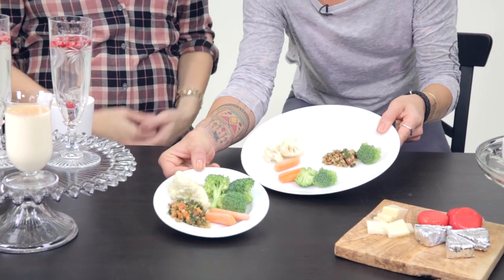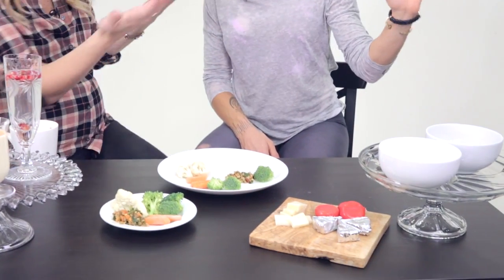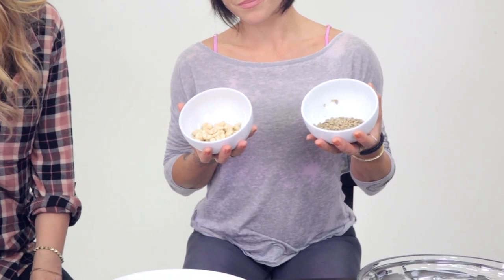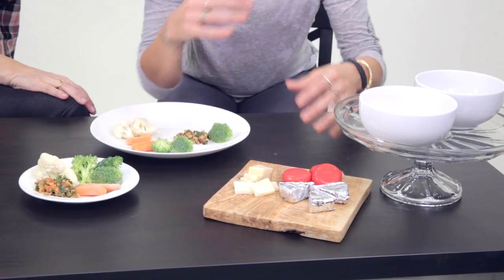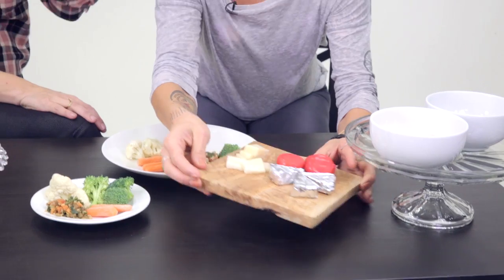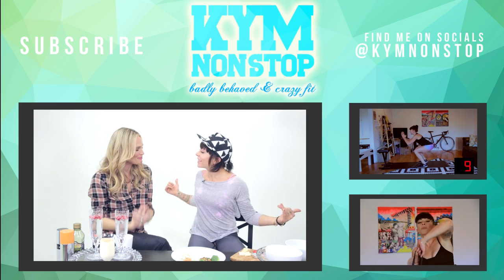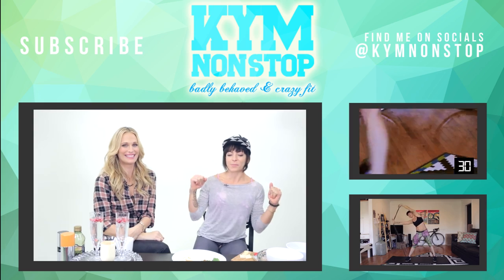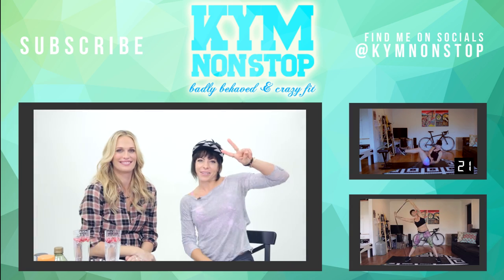KymNonStop chats healthy tips with Everyday Supermodel Molly Sims!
@KymNonStop on Insta/Twitter/Snapchat

KymNonStop is a bike-messenger-turned-fitness guru. I’m going to show you how to lead a healthy, happy lifestyle without sacrificing the fun! Get ready for easy and effective workouts that you’re going to love to do.

You’ve seen me on MTV’s Made, Access Hollywood, The Today Show, the summer action film, “Premium Rush”, and on The Amazing Race, Season 25! Outside YouTube, I teach at the celebrity-studded indoor cycling studio, SoulCycle. This is my channel.

Be sure to check me out on kymnonstop.com for more fun workout videos and other types of awesomeness! Also check out for amazing workout playlists and tunes!